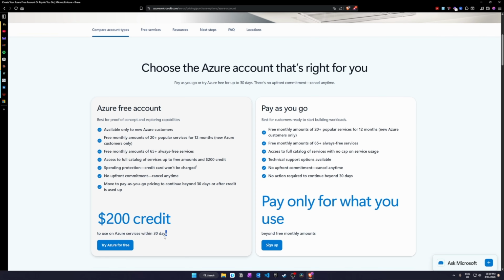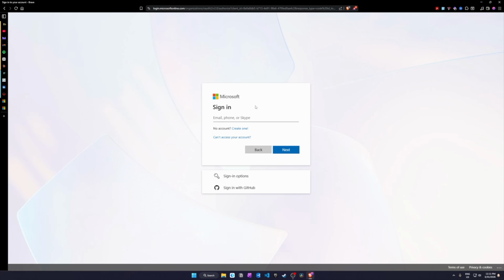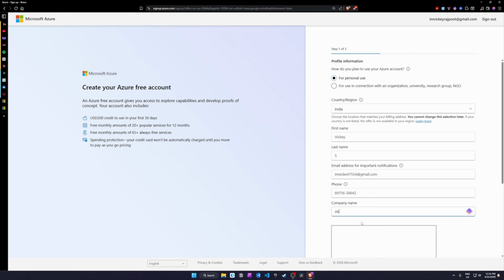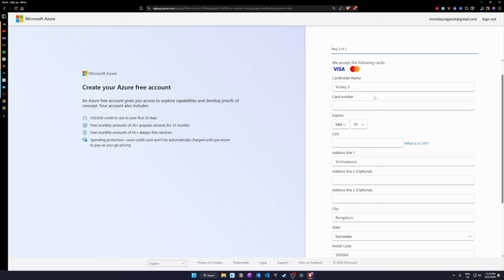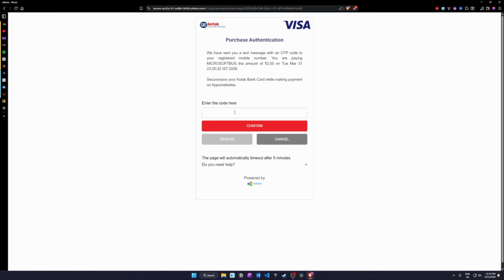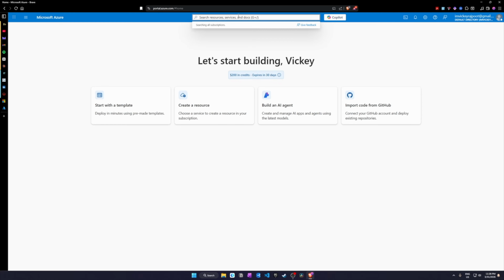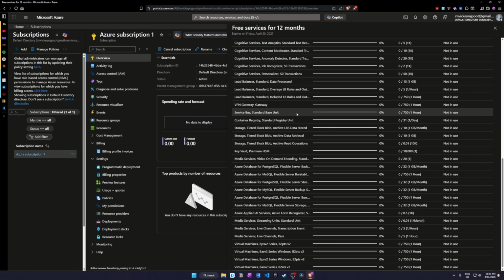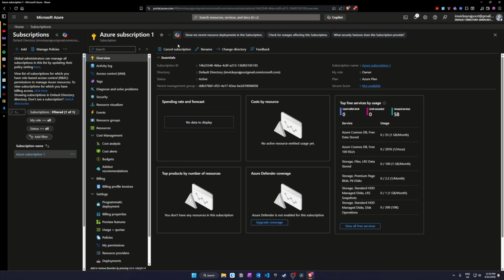Step-by-Step Azure Free Account Setup | $200 Credit Included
📌 In this video, we explore how to create an Azure free account, detailing the simple steps involved. We also discuss the initial $200 credit and the flexible pay as you go model available with Microsoft Azure, making cloud computing accessible. This Azure tutorial for beginners will guide you through setting up your account and protecting it.